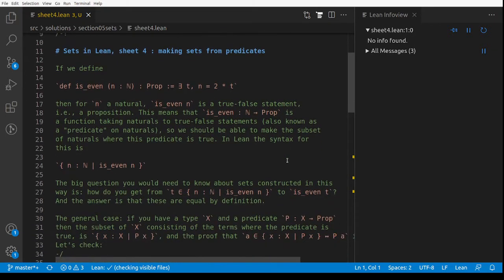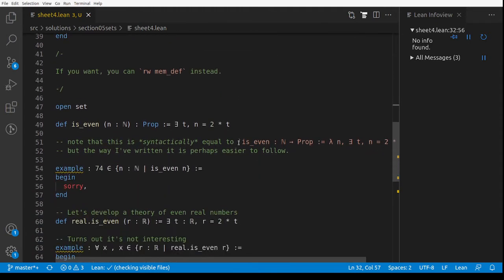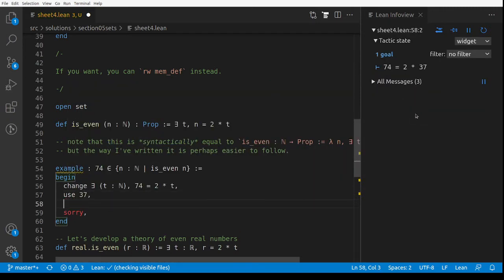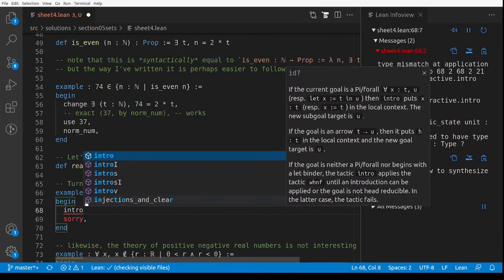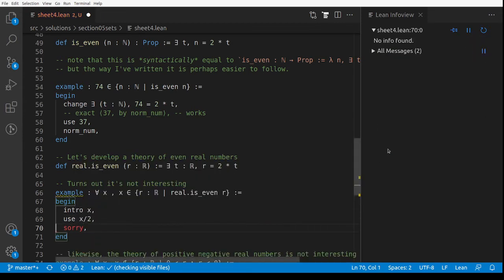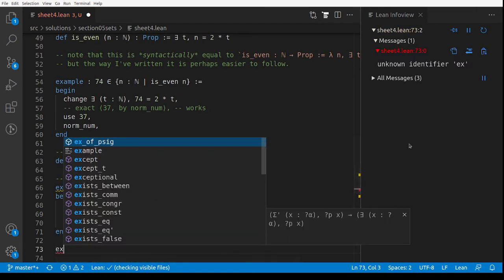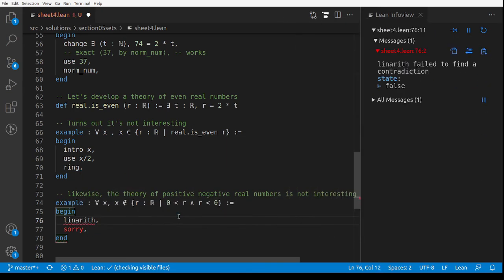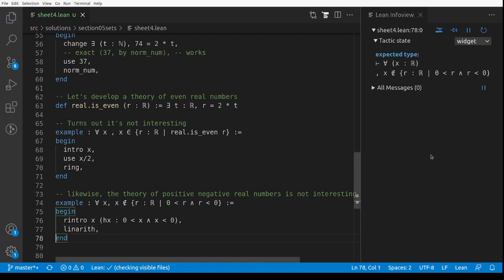[Formalising math 2022] Section 05: sets, solutions to sheet 4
Solutions to sets sheet 4 in the Lean theorem prover.
NB I think this section should have gone before groups; I'll probably renumber it to section 4 later on.